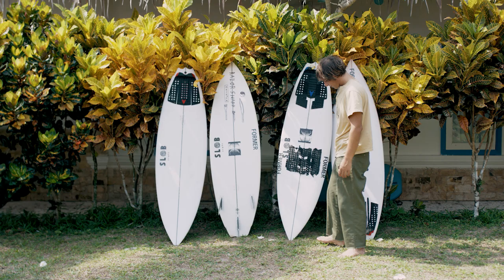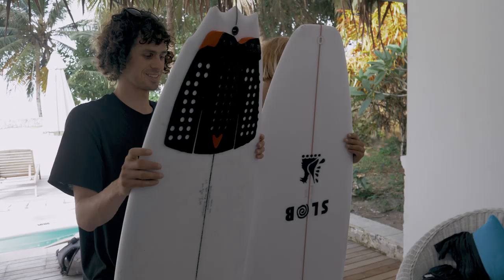Andrew Doheny Section | HANDMADE 2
Filmed by @jimmyjazzjames, @andrewkaineder, @james.kates, and @alexkilauano/@surfer_magazine

Edit by @alexkilauano